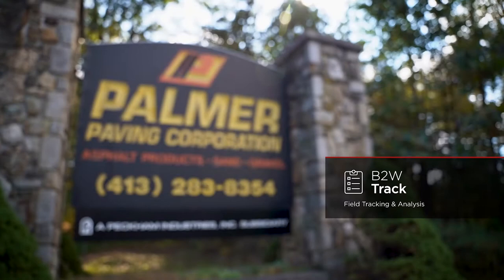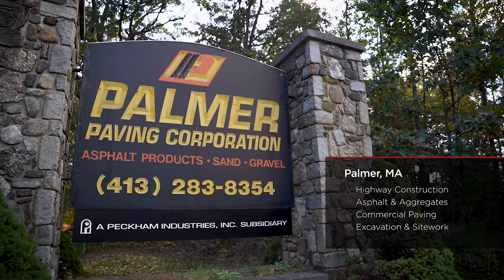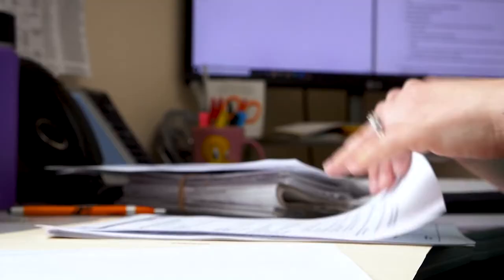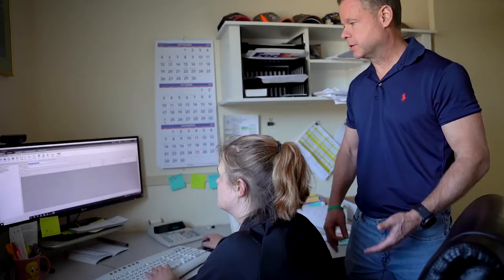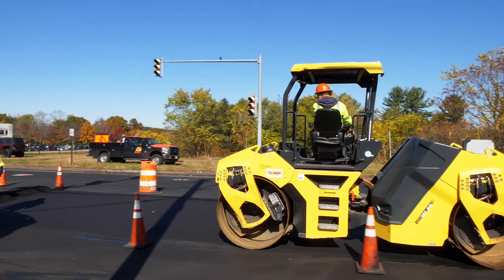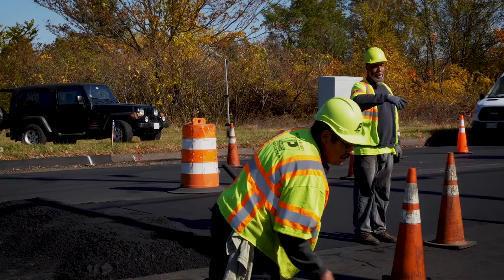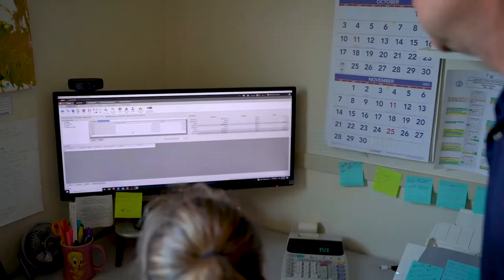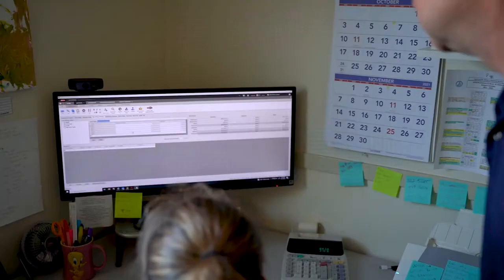Palmer Paving: Powerful, Easy Tracking and Analysis with B2W Track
Contract administrator Mary Lessard implemented B2W Track and says it’s easy to use, integrates with Vista and puts extensive, accurate performance data at everyone’s fingertips.